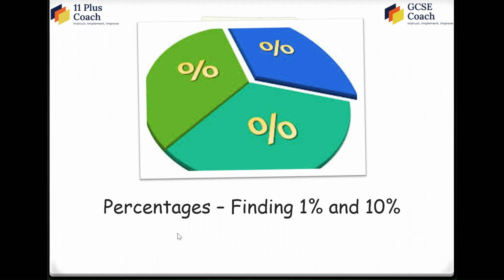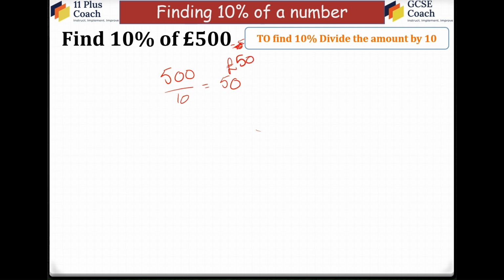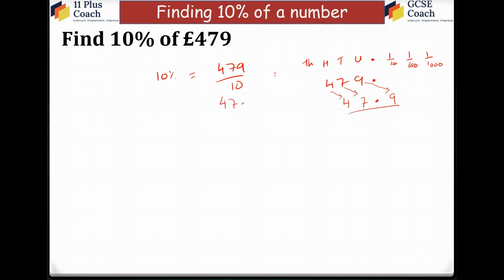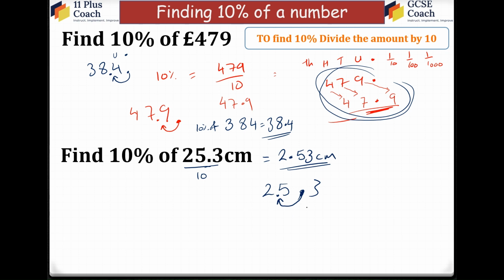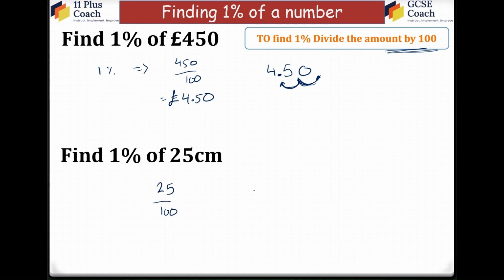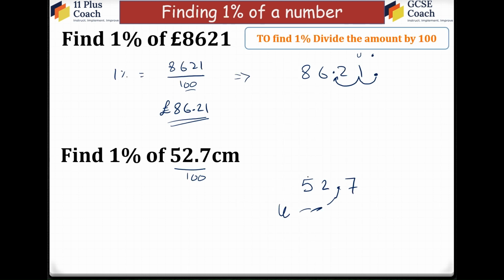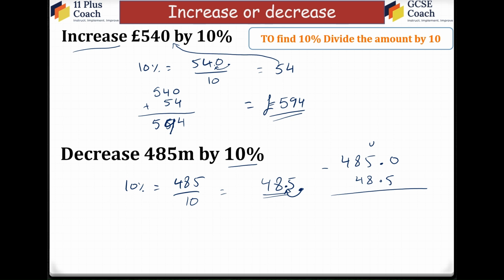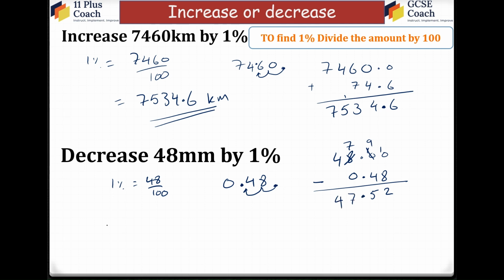Percentages 1%, 10% - 14MA(i)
Finding 1% and 10% of an amount